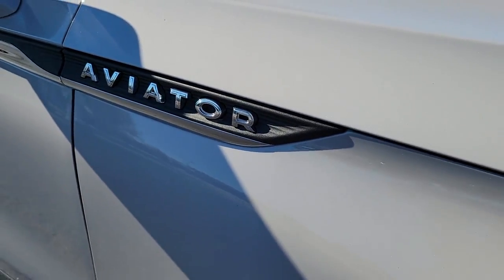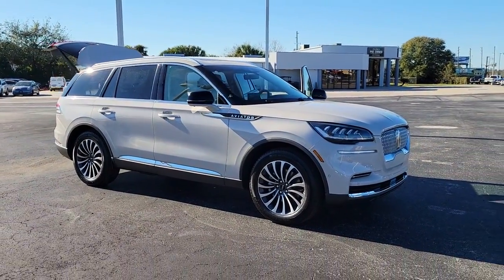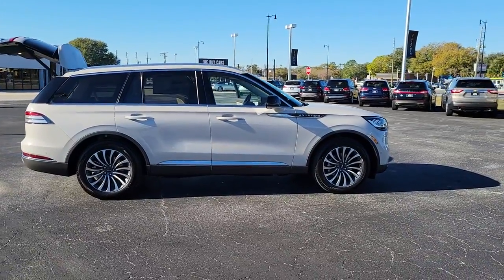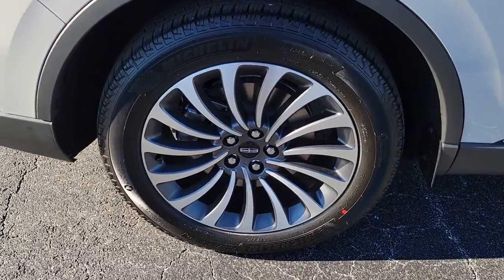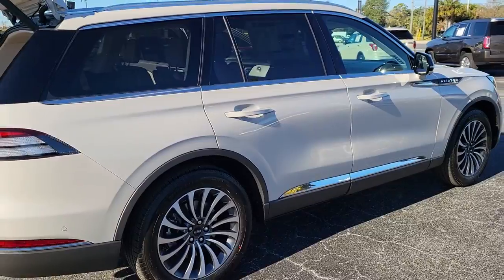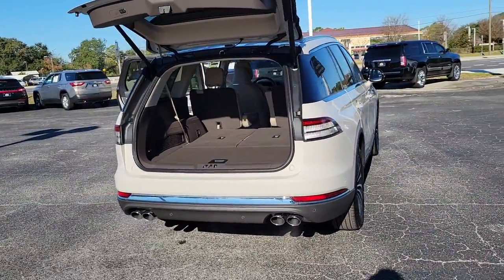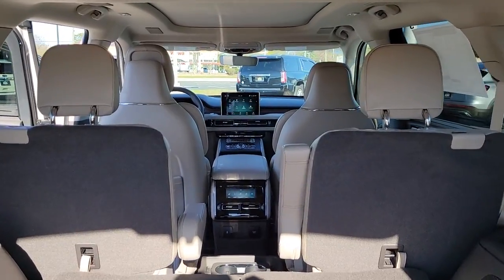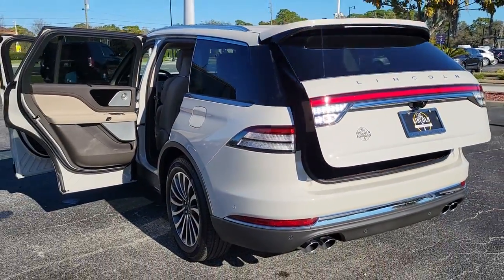2022 Lincoln Aviator Near Me Winter Park, FL Windermere, FL Deland, FL Orlando, FL V08136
Ceramic Pearl Metallic Tri-Coat New 2022 Lincoln Aviator near me in Orlando, Florida at Parks Lincoln. Servicing the Winter Park, Windermere, The Villages, Deland, FL area.

Parks Lincoln
3505 US-17

Ceramic Pearl Metallic Tri-Coat 2022 Lincoln Aviator Reserve RWD 10-Speed Automatic 3.0L V618/26 City/Highway MPG
EQUIPMENT GROUP 201A  -inc: Lincoln Co-Pilot360 1.5 Plus  front/side/rear parking sensors  Evasive Steering Assist  Reverse Brake Assist  Intelligent Adaptive Cruise Control  lane centering assist  stop-and-go and speed sign recognition  Active Park Assist 2.0  Elements Package Plus  Auto Air Refresh  active air monitoring system  Heated/Ventilated 2nd Row Outboard Seats  Heated Steering Wheel  Auto Heated/Ventilated Driver & Passenger Seats  Heated VisioBlade Wipers  Head-Up Display  Phone As A Key  Note: Phone as a key is not compatible w/fleet vehicles equipped w/fleet telematics,Turbocharged,Rear Wheel Drive,Power Steering,ABS,4-Wheel Disc Brakes,Brake Assist,Aluminum Wheels,Tires - Front Performance,Tires - Rear Performance,Temporary Spare Tire,Sun/Moonroof,Generic Sun/Moonroof,Panoramic Roof,Heated Mirrors,Power Mirror(s),Integrated Turn Signal Mirrors,Power Folding Mirrors,Rear Defrost,Privacy Glass,Intermittent Wipers,Variable Speed Intermittent Wipers,Rain Sensing Wipers,Rear Spoiler,Remote Trunk Release,Power Liftgate,Power Door Locks,Daytime Running Lights,Automatic Headlights,LED Headlights,Automatic Highbeams,Fog Lamps,AM/FM Stereo,Navigation System,Premium Sound System,Satellite Radio,Rear Seat Audio Controls,HD Radio,Requires Subscription,MP3 Player,Steering Wheel Audio Controls,Auxiliary Audio Input,Satellite Radio,HD Radio,Requires Subscription,Bluetooth Connection,Bucket Seats,Rear Bucket Seats,Adjustable Steering Wheel,Trip Computer,Power Windows,WiFi Hotspot,3rd Row Seat,Leather Steering Wheel,Keyless Entry,Power Door Locks,Keyless Start,Keyless Entry,Power Door Locks,Remote Trunk Release,Hands-Free Liftgate,Universal Garage Door Opener,Cruise Control,A/C,Rear A/C,Climate Control,Multi-Zone A/C,A/C,Power Driver Seat,Power Passenger Seat,Leather Seats,Bucket Seats,Heated Front Seat(s),Driver Adjustable Lumbar,Passenger Adjustable Lumbar,Seat Memory,Auto-Dimming Rearview Mirror,Driver Vanity Mirror,Passenger Vanity Mirror,Driver Illuminated Vanity Mirror,Passenger Illuminated Visor Mirror,Floor Mats,Remote Engine Start,Keyless Start,Remote Engine Start,Mirror Memory,Navigation System,MP3 Player,Telematics,Smart Device Integration,Requires Subscription,Power Windows,Power Door Locks,Trip Computer,Mirror Memory,Security System,Engine Immobilizer,Traction Control,Stability Control,Traction Control,Front Side Air Bag,Rear Parking Aid,Blind Spot Monitor,Cross-Traffic Alert,Lane Departure Warning,Lane Keeping Assist,Lane Departure Warning,Front Collision Mitigation,Driver Monitoring,Aerial View Display System,Tire Pressure Monitor,Driver Air Bag,Passenger Air Bag,Front Head Air Bag,Rear Head Air Bag,Passenger Air Bag Sensor,Knee Air Bag,Driver Restriction Features,Child Safety Locks,Back-Up Camera